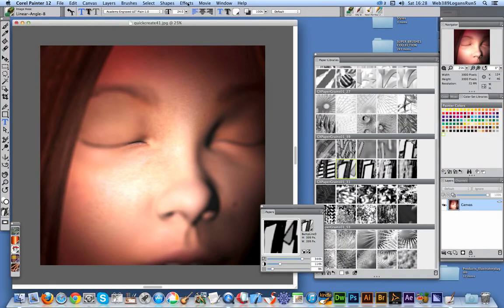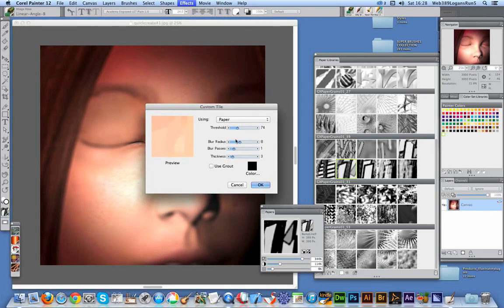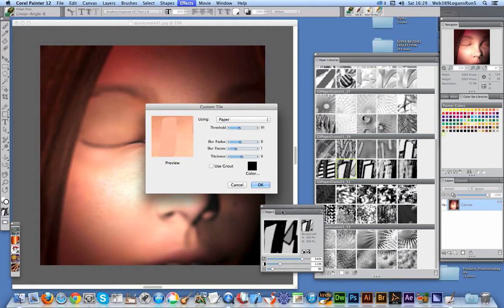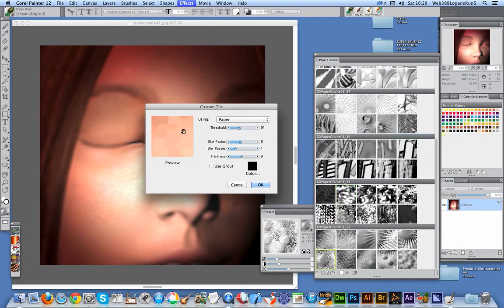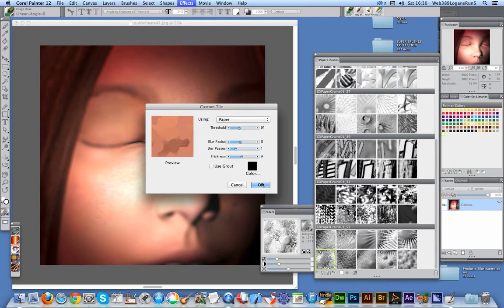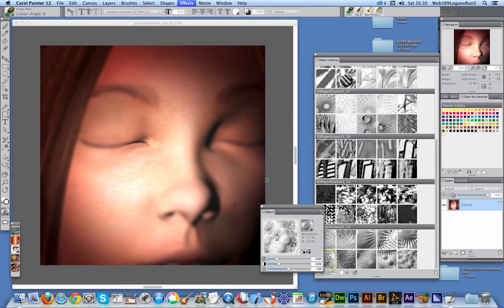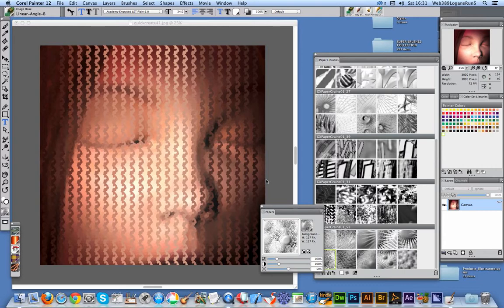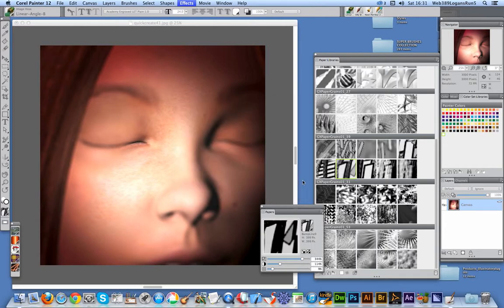Corel Painter : How To Custom Tiles Tutorial | Graphicxtras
Custom tiles and use to create paint effects in Painter - How to use Corel Painter custom tiles filter to create all kinds of weird and wonderful textures on your images